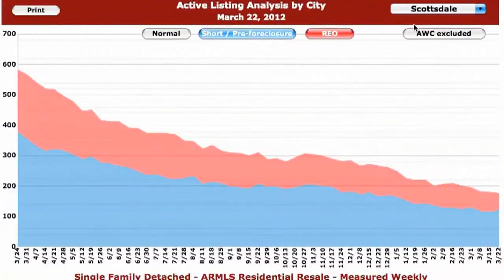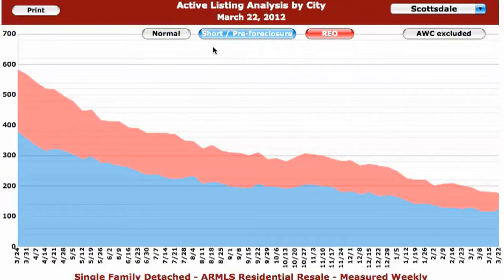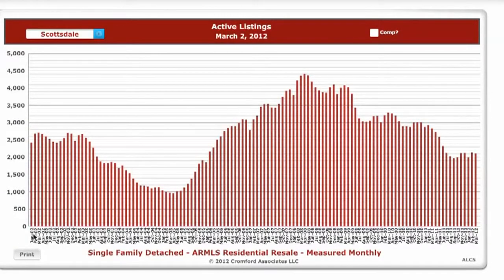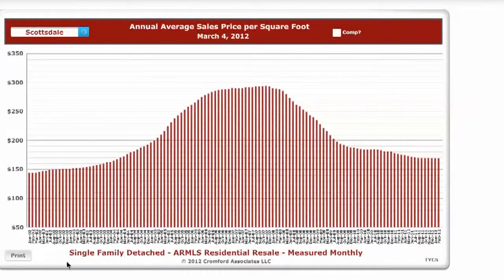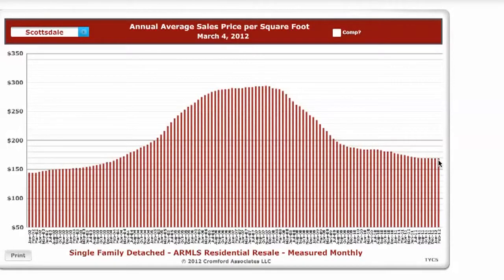Scottsdale Homes for Sale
Originally posted Mar 30, 2012.

Scottsdale homes for sale that are bank-owned homes (also called REOs and foreclosures) and short sales have fallen by TWO-THIRDS in the last year! These Scottsdale foreclosures/REOs/bank-owned homes were the major driver of falling home prices in Scottsdale. Now that the supply of those homes has fallen dramatically, home prices in Scottsdale have stabilized and may begin to increase.

Call me to find homes for sale in Scottsdale and homes sold in Scottsdale AZ.

John Wake
Realtor, Associate Broker, M.S.